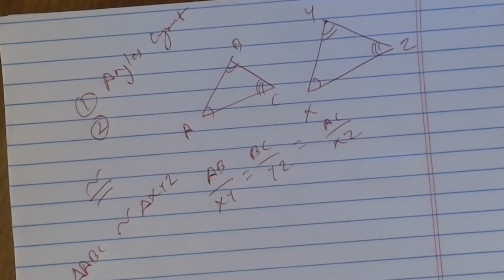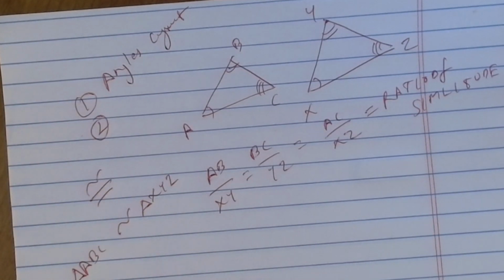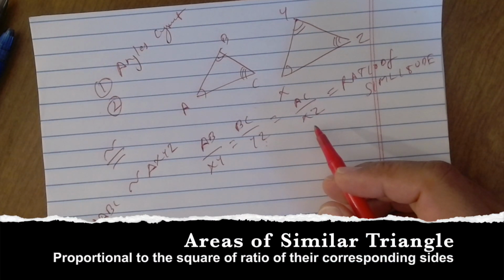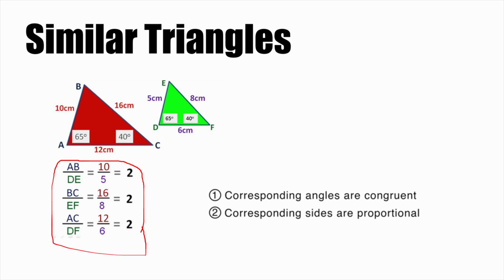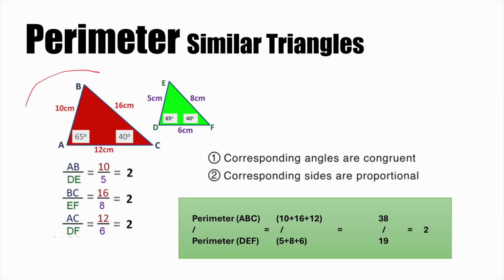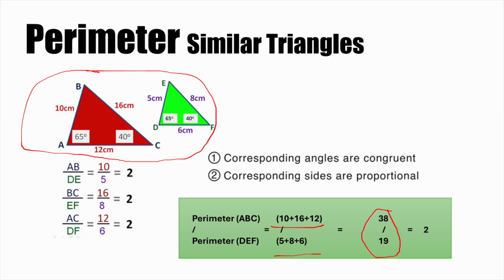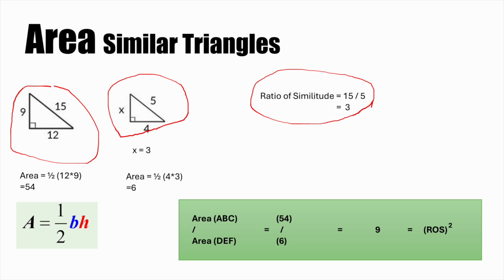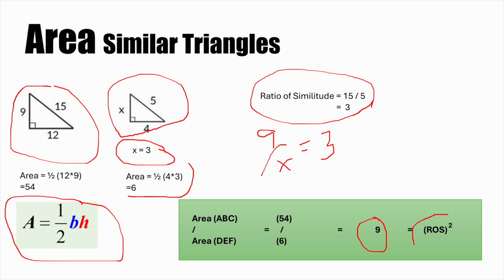Geometry (Similarity) 1 - Polygon, Triangle Similarity